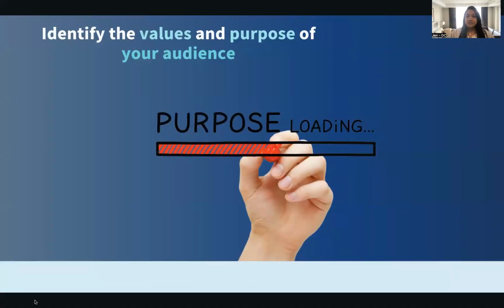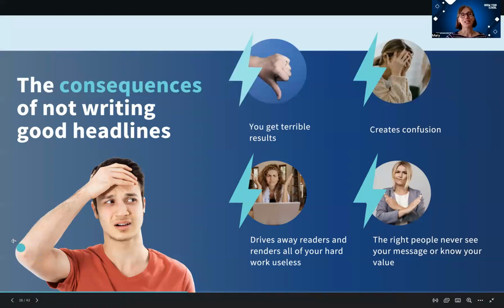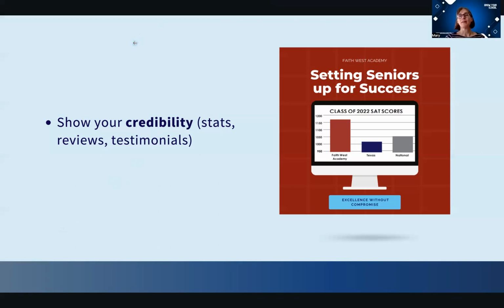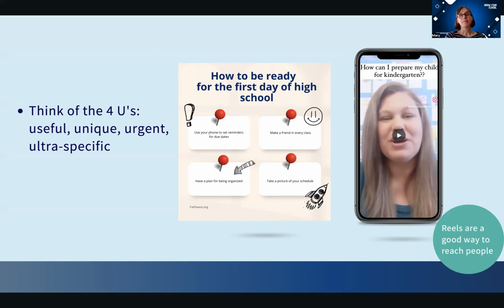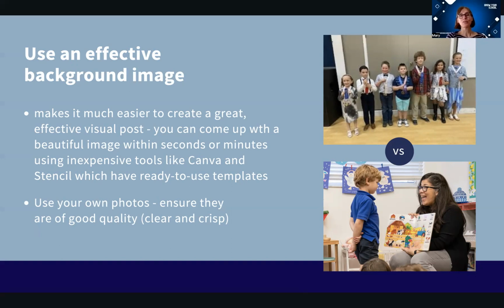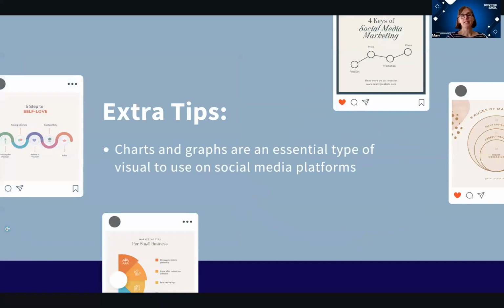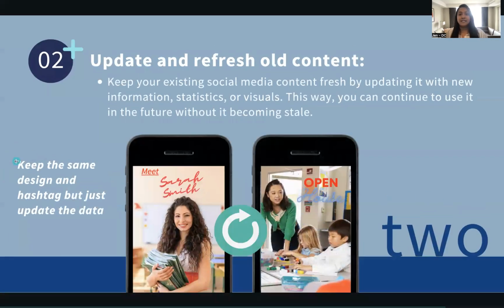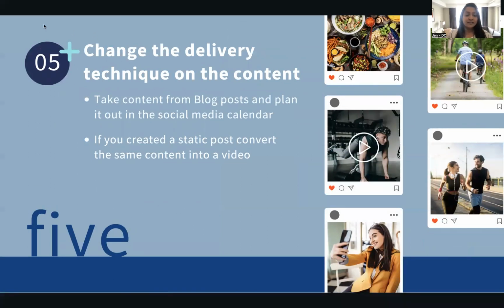Mastering Social Media: Simple Content Creation Tips and Tricks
Social media is a powerful tool for schools to connect with their right audience and build a better relationship. However, with so much content vying for attention, it can be difficult to stand out and make an impact.
In this session we have provided attendees with practical tips and tricks for creating easy and engaging content for social media.
From identifying your target audience to crafting compelling headlines, we'll cover everything you need to know to take your social media presence to the next level.

We also have a special gift for you:
We have created quick guide template to create a persona and 1 month of social media content.

Our mission is to partner with Christian schools to clarify their message, draft their stories and develop a marketing plan that grows their school and retains current students.